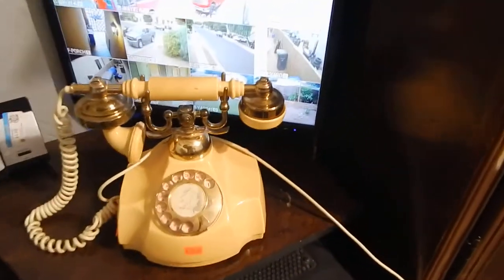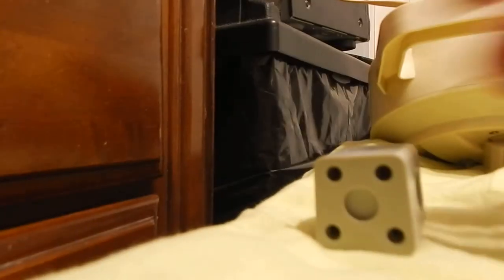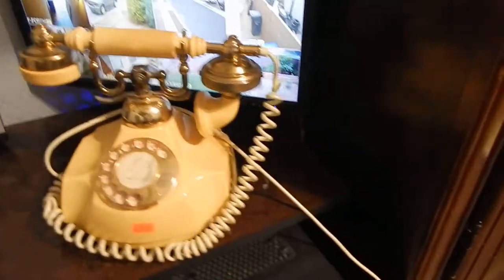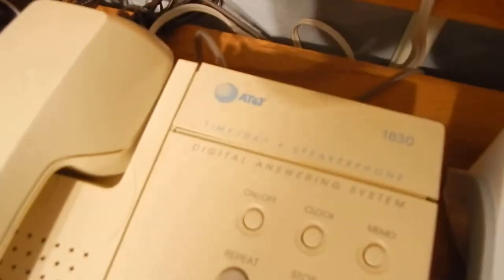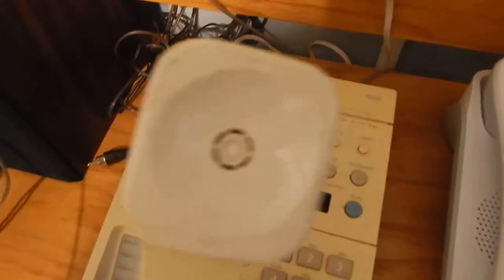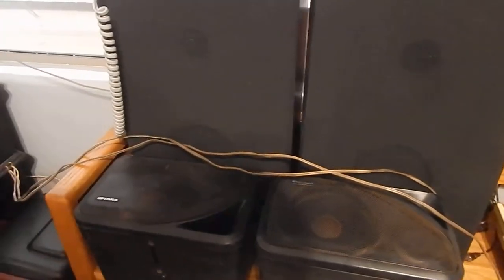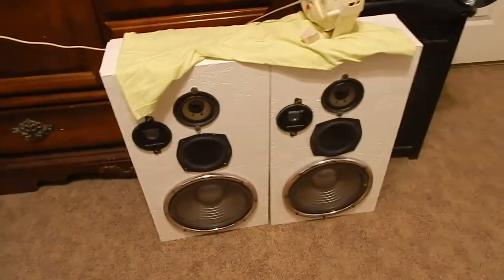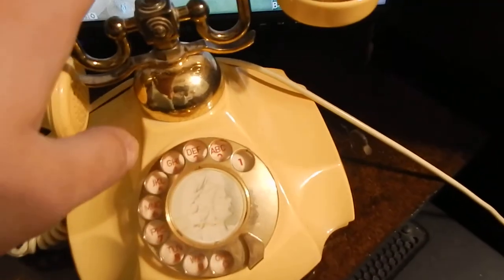Antique French Style Rotary Phone On The Intercom System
Finally got a hold of an antique French style rotary phone to test on the intercom system.